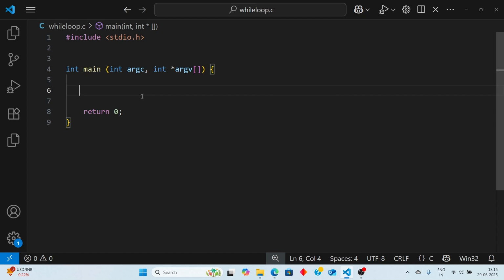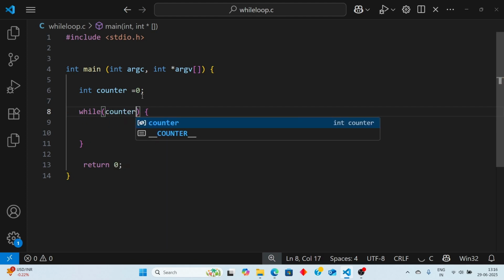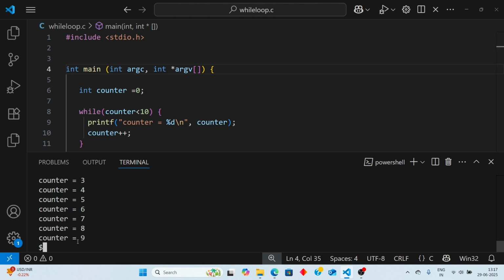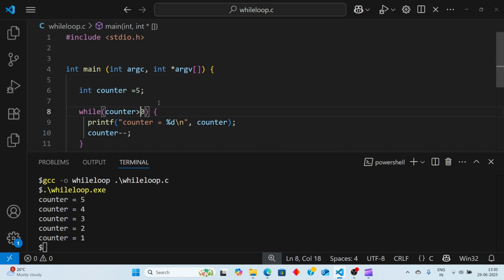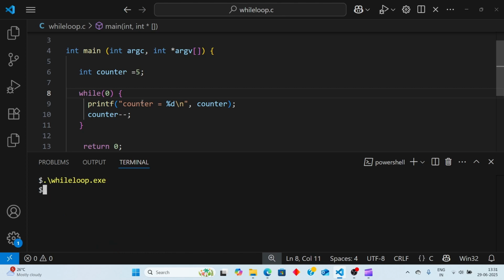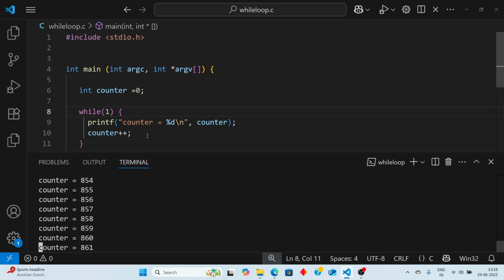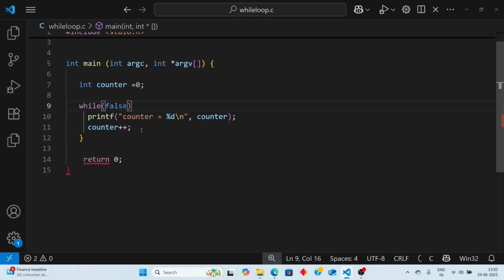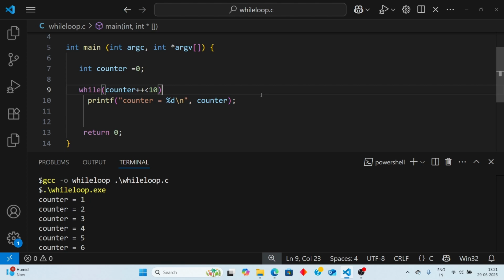Mastering while() loop in C || Basic understanding of the While() loop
Mastering while() loop in C!!!